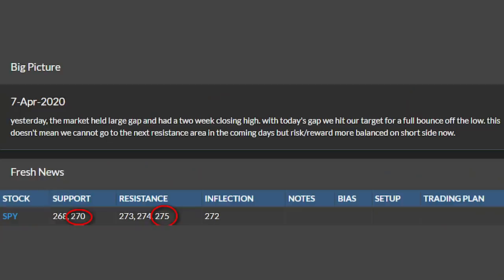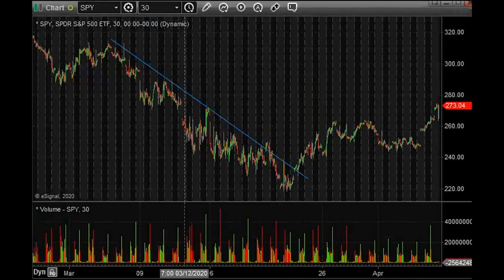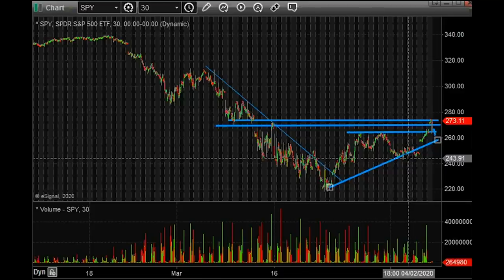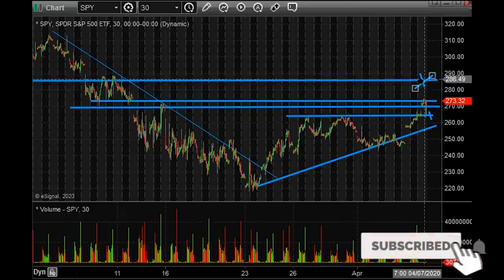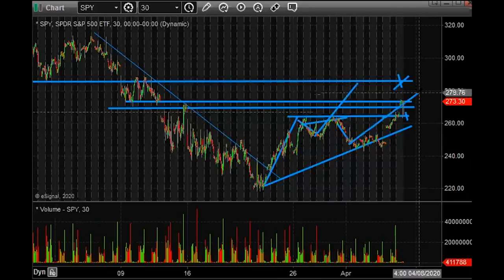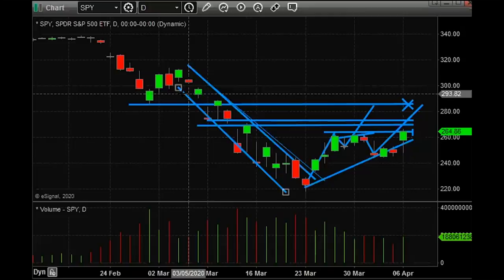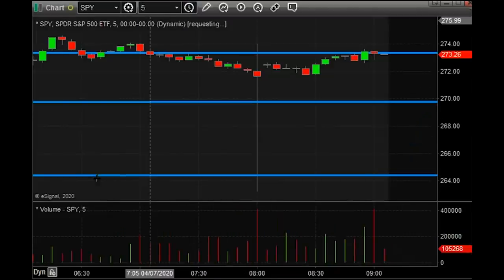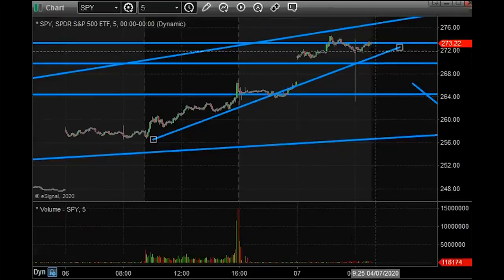How To Identify A Short Term Market Top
In this video, Steve discusses how to identify a short term market top.